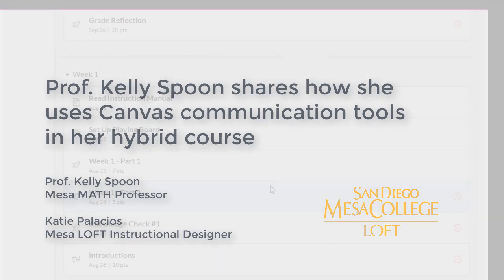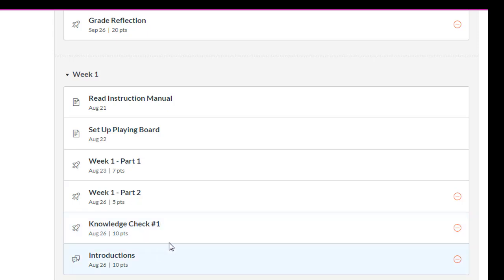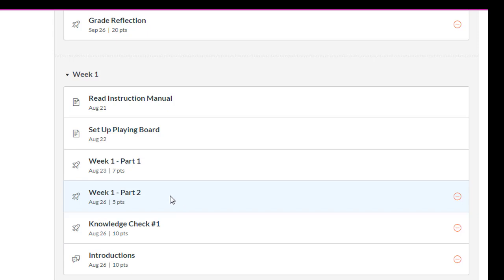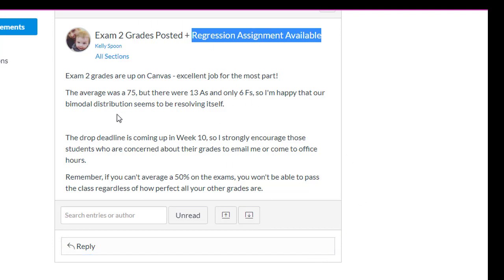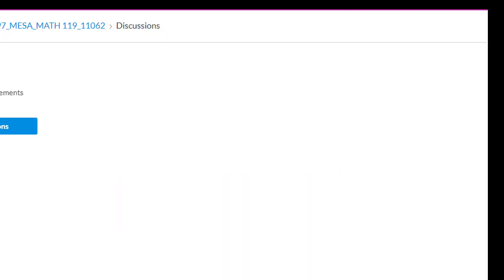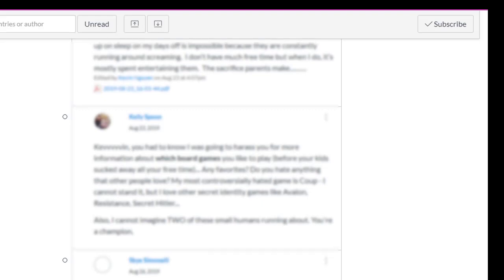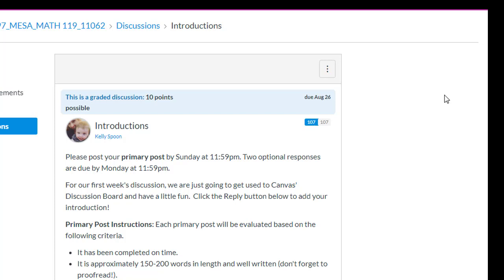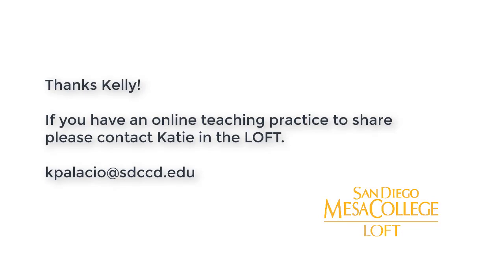Prof. Kelly Spoon shares the Canvas communication tools that she uses in her MATH 119 hybrid course.